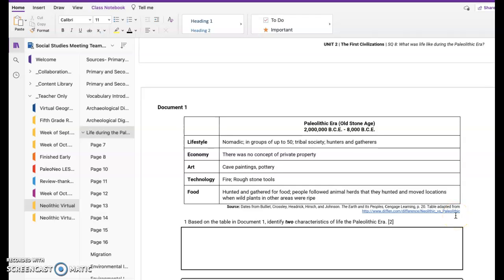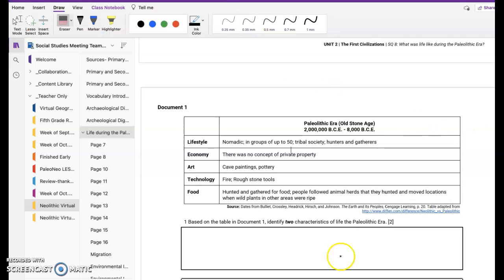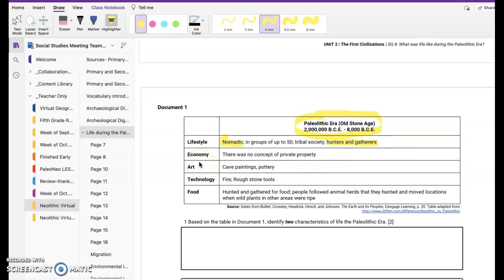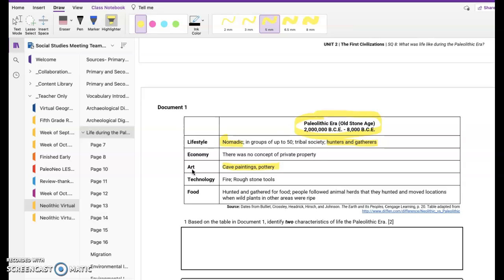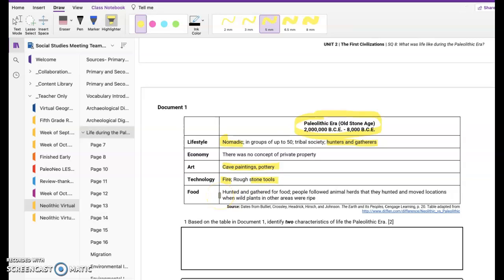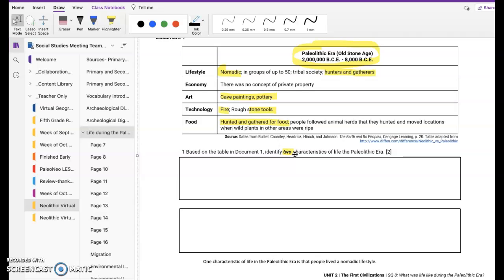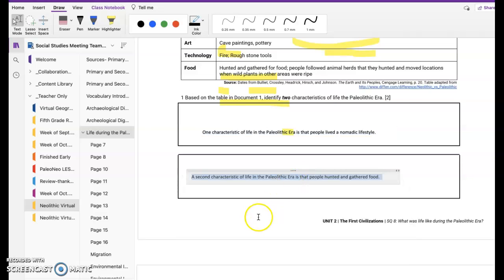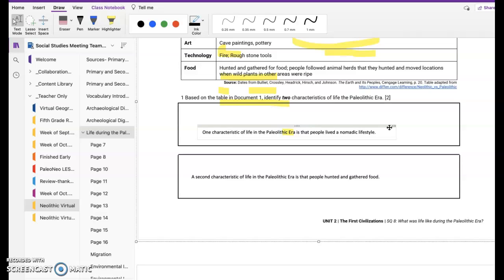Reading a Document